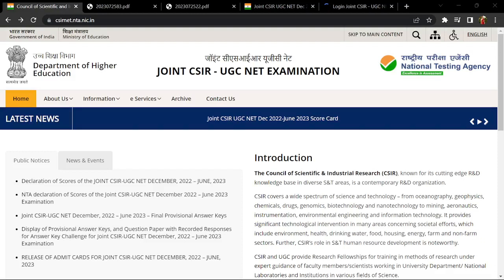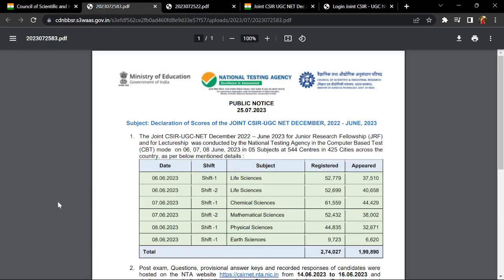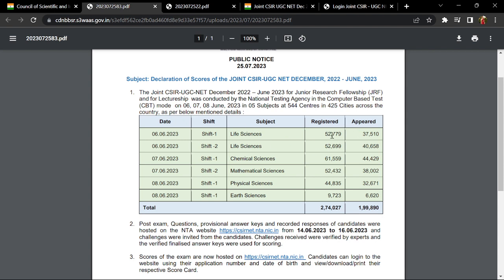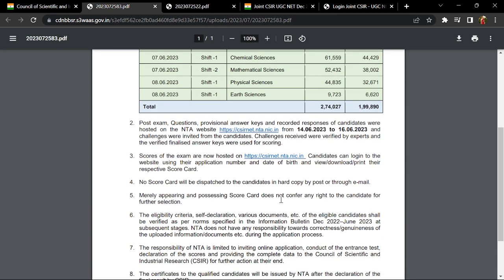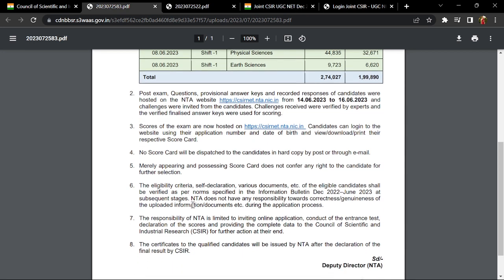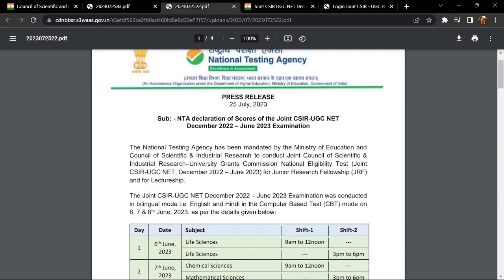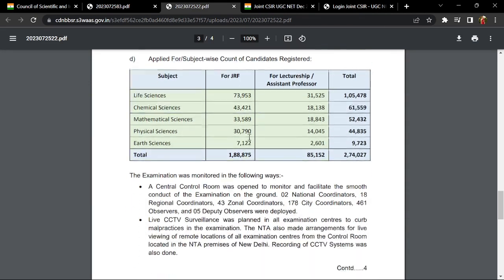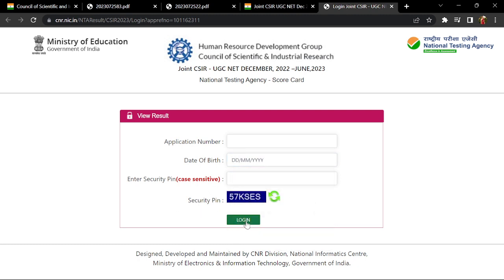CSIR NET Joint DEC 2022 and JUNE 2023 Score Card Released II CSIR NET 2023 RESULT I Download Now ! 🔥